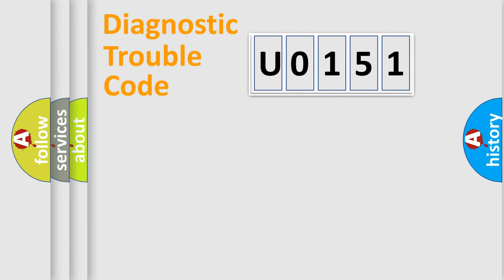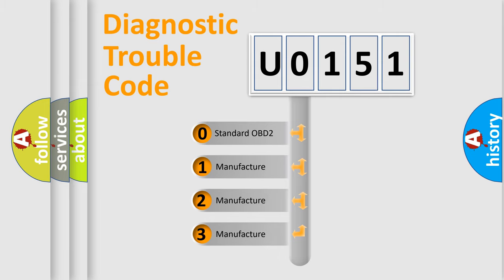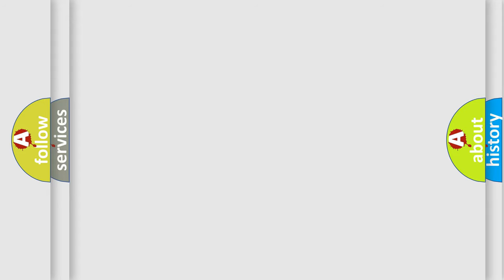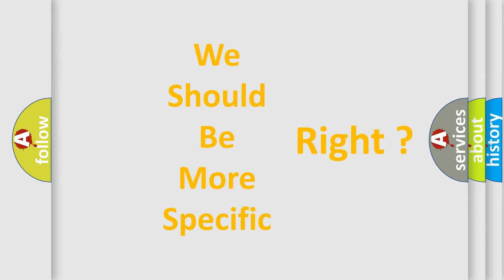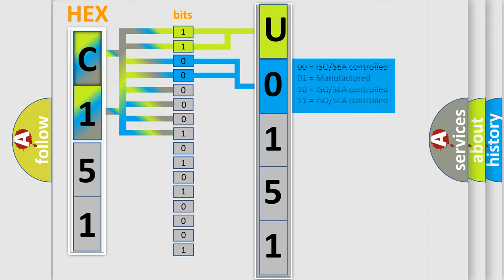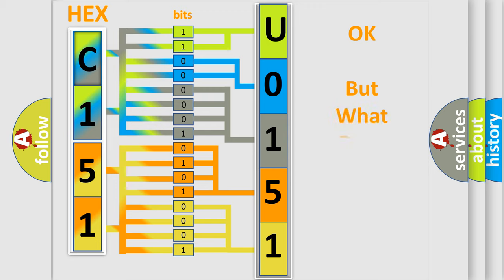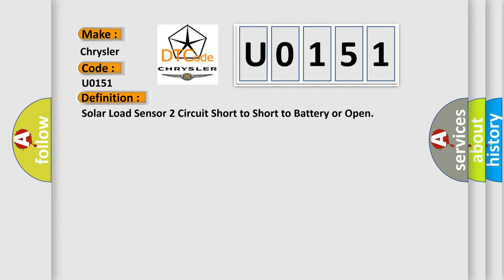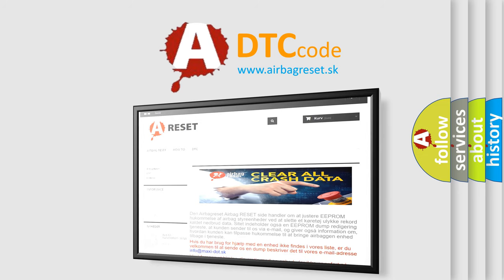DTC Chrysler U0151 Short Explanation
Contents:
0:21 Basic DTC analysis according to OBD2 protocol standard.
1:48 Insight into programming
2:58 A diagnostically understandable description of the Diagnostic Trouble Code
3:05 Basic error definition

Make:
Chrysler
Code:
U0151
Definition:
Solar Load Sensor 2 Circuit Short to Short to Battery or Open
Description:
Ignition ON.
Cause:
The HVAC control module detects the signal circuit is less than 5 counts or more than 250 counts.